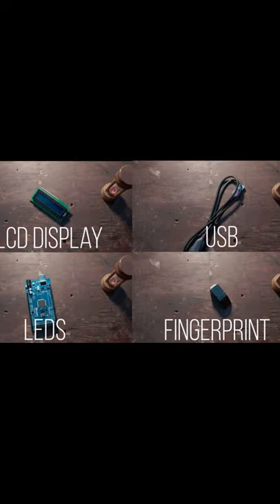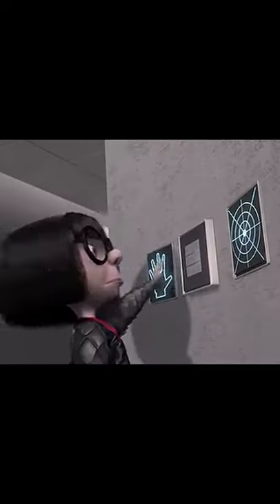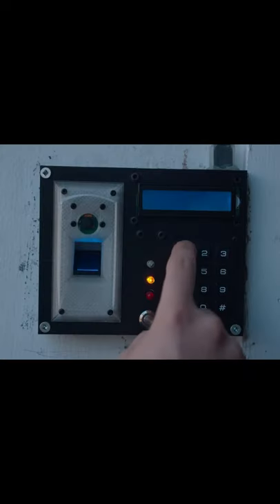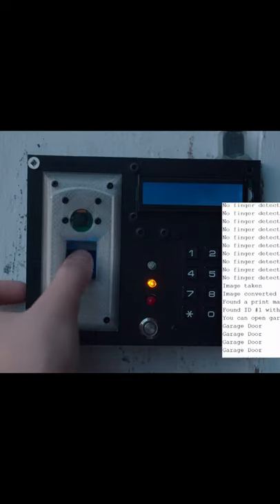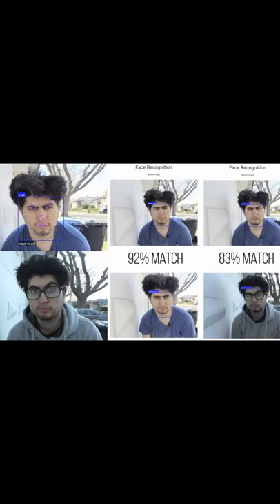CATCHING Thieves with my DIY Security System